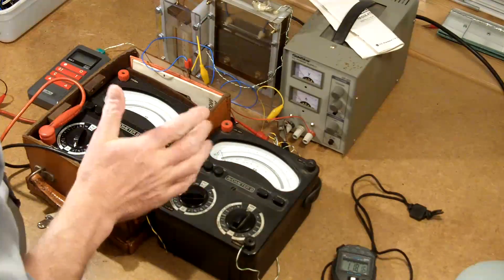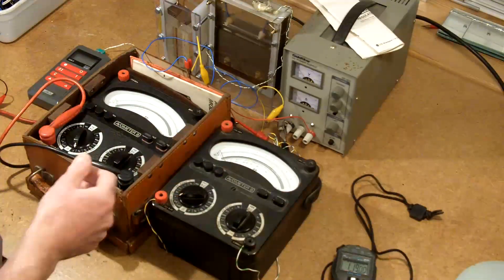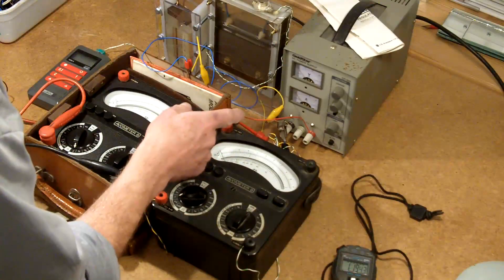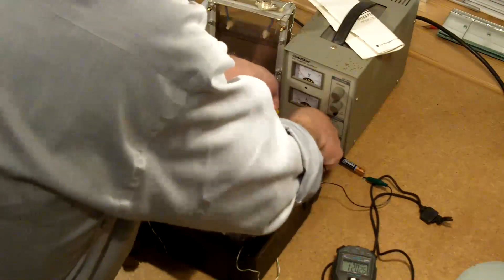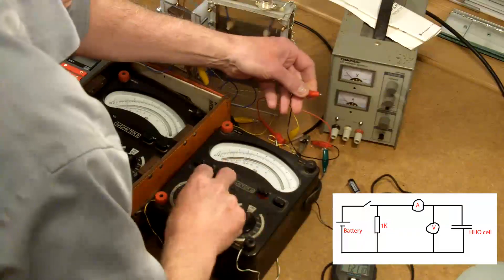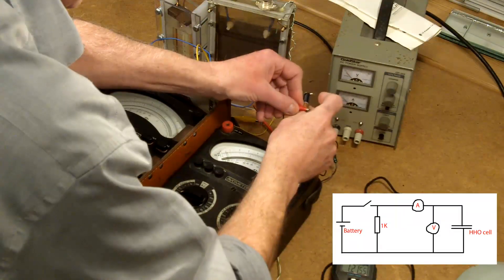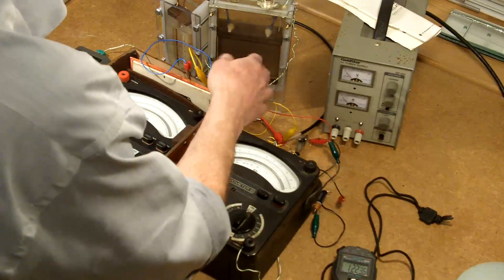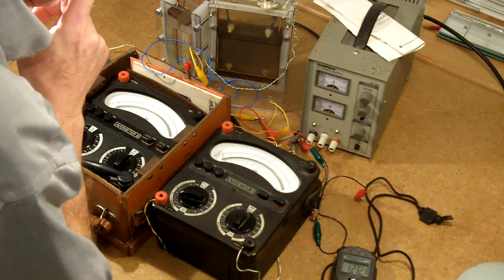HHO. 16 Test to eliminate possibly issues with the power supply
In this video I carry out a test to confirm the initial current surge is not caused by the power supply unit. Before the test I was concerned that I may have been kidding myself and that the conditions noted in the last few videos just might have been brought about by a voltage overshoot, due possibly by poor regulation in the power supply unit. I am delighted that this is not the case and there is a significant current demand at the instant of switch on. I think this will have some significant implications when I eventually start to look at hitting the cell at resonance (whatever resonance turns out to be, somehow I don't think it's going to be straightforward)
Thanks for the interest in the project.
Kind Regards ... Andy
GWØJXM